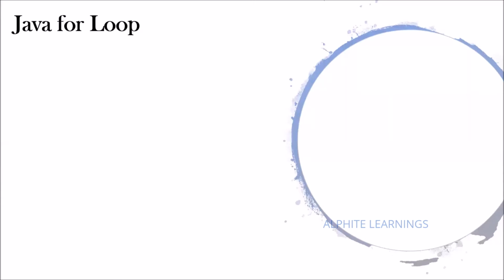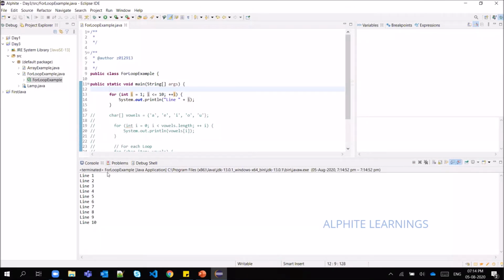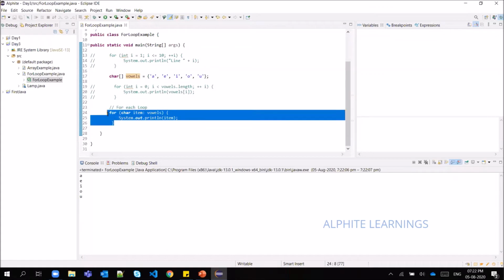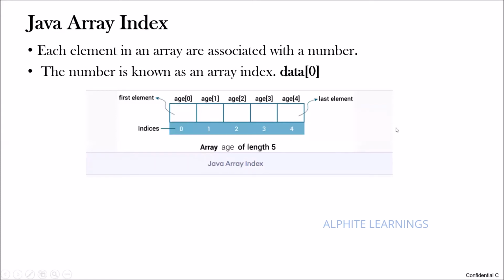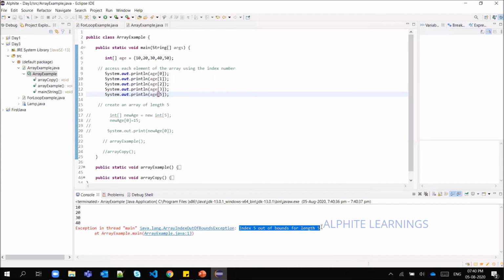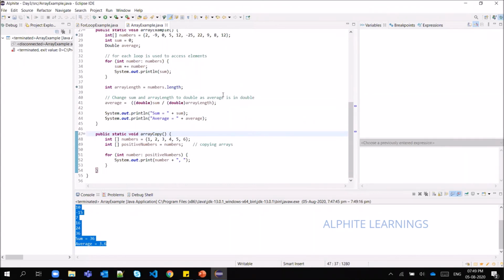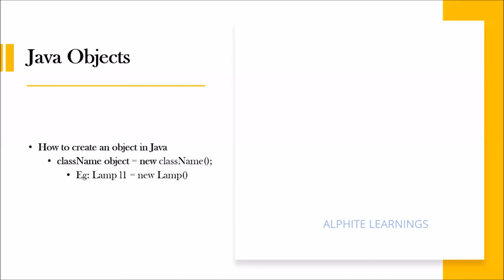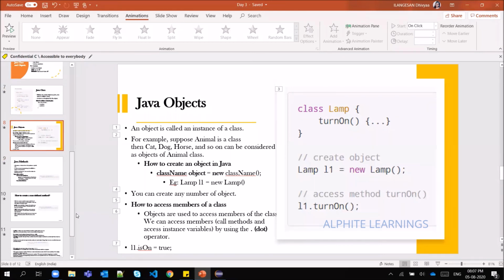JAVA Tutorial for Beginners Part - 3 | JAVA Programming | Complete Beginners Tutorial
Alphite Learnings JAVA Programming Course:

In this 6 hours Complete Java tutorial you will be starting from very basic scratch and after completing the entire 6 hours program, you can be able to work in Java environment.

To get your certificate for this course, attend the simple quiz at